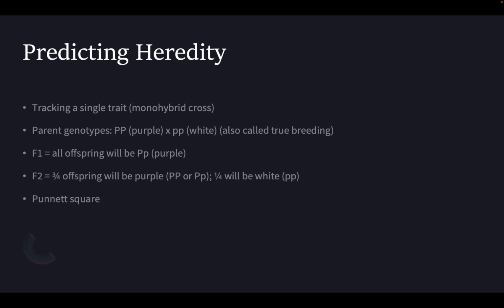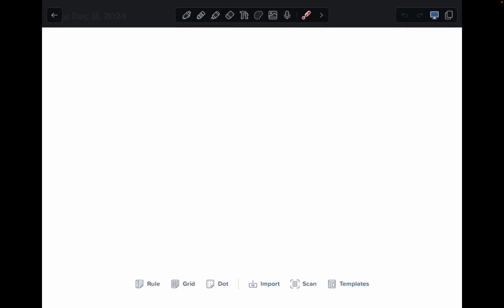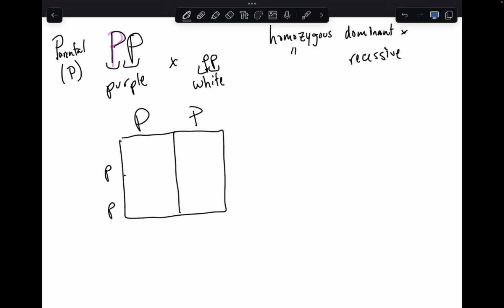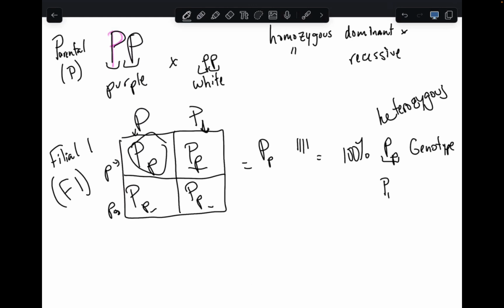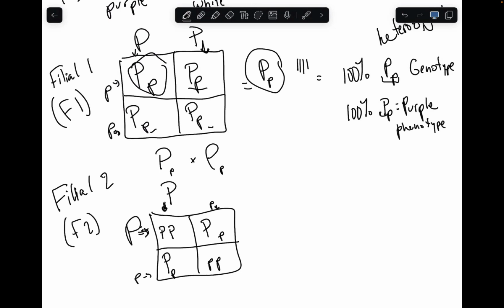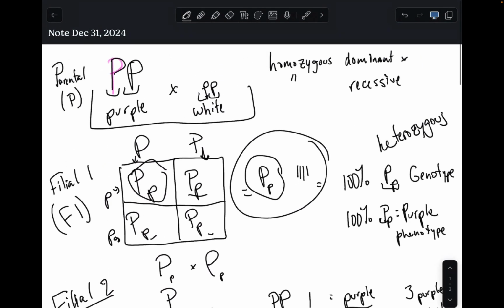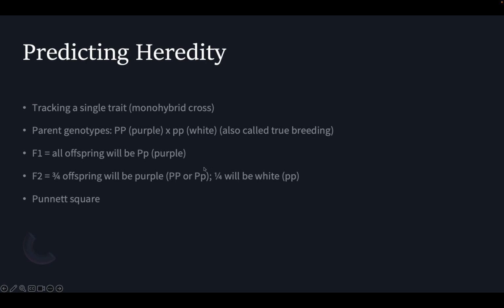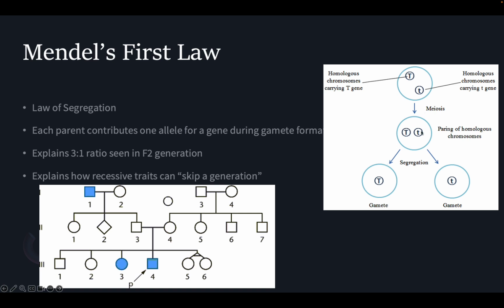04 - Mendelian Genetics Part 02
Table of Contents:

10:05 - Mendel’s First Law